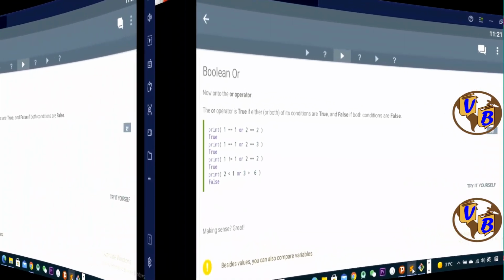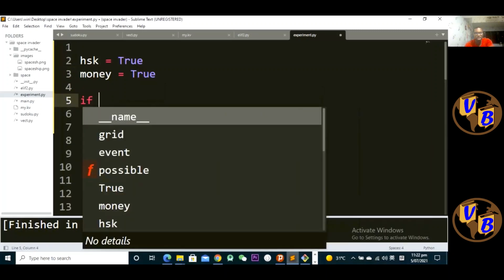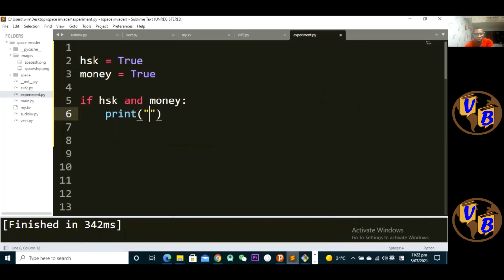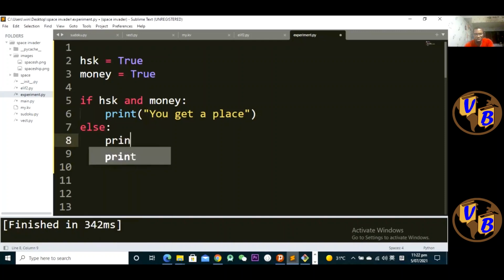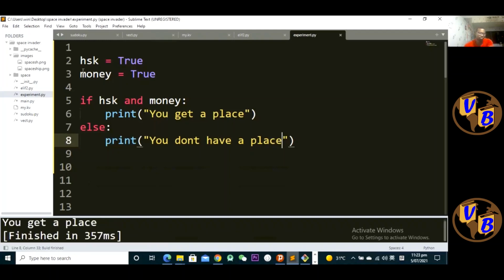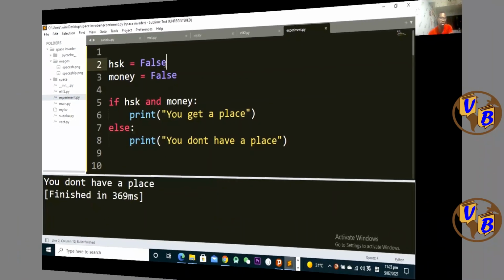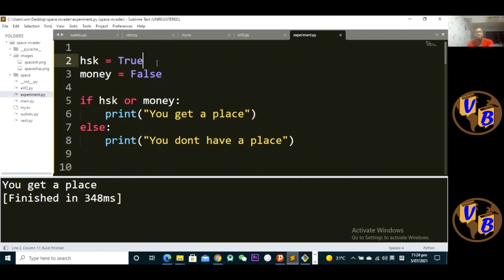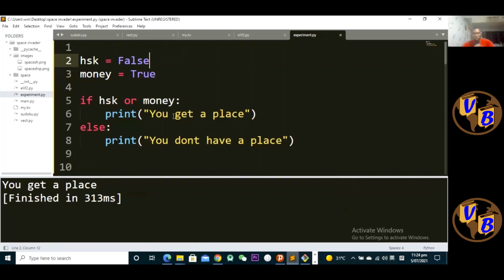Python Boolean 'or' operator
This video shows how the Python Boolean or Operator is used. One of the conditions has to be true for the statement to execute.